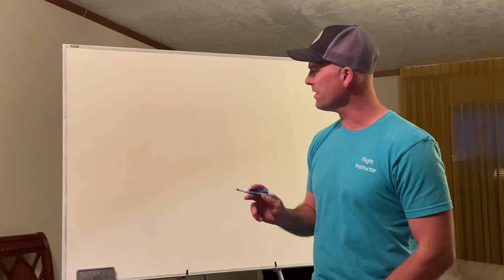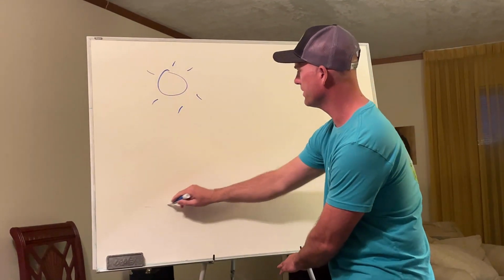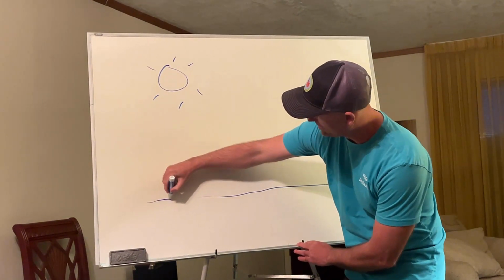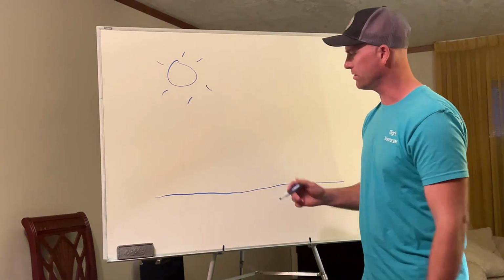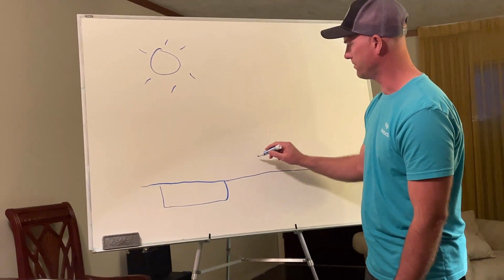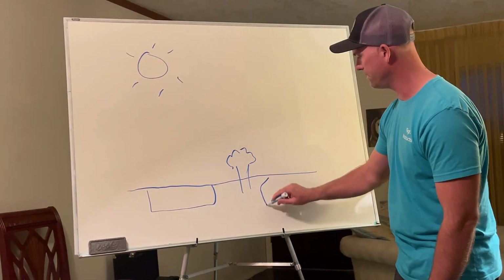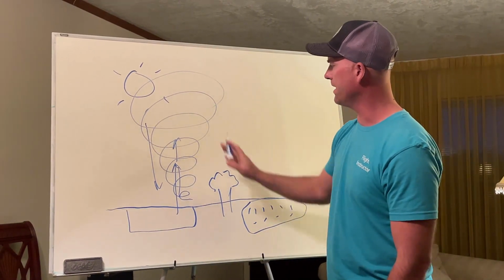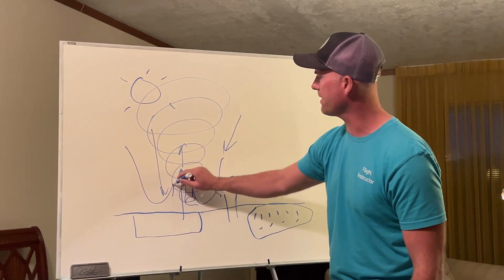Paramotor Training - how thermals are generated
In this video Flight Instructor Jacob Hartley talks about thermals and how they are generated and what to watch out for when flying around thermals.